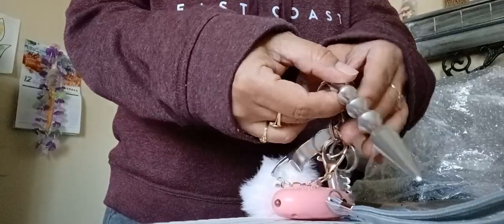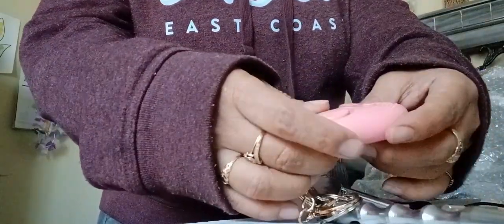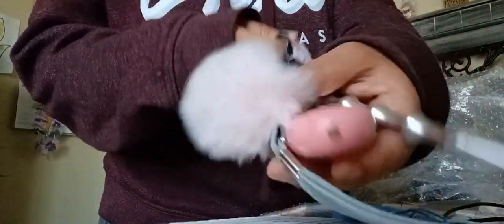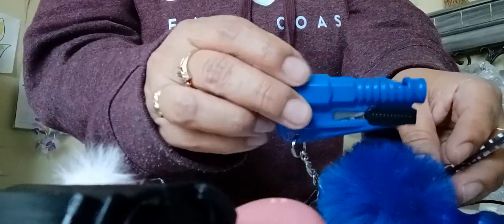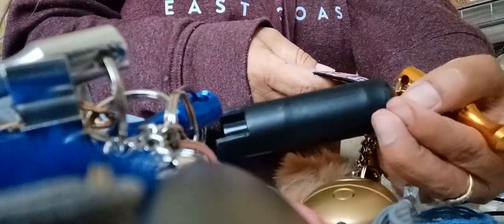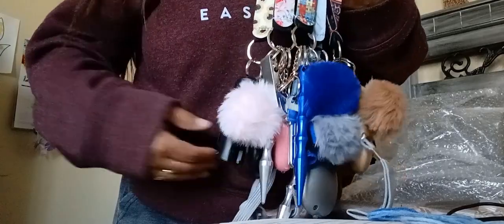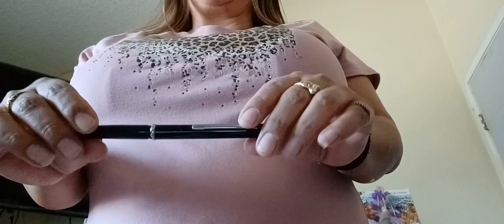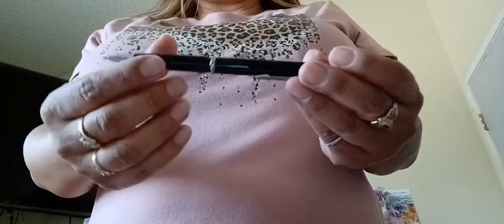Talking about the safety keychains how to use them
I have these safety keychains that I am selling.
Be safe ladies protect yourself.